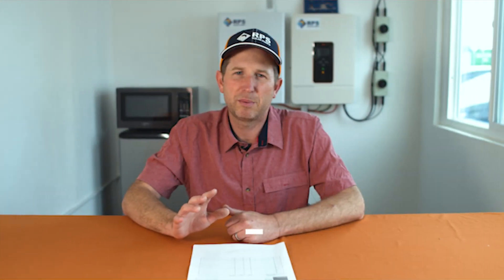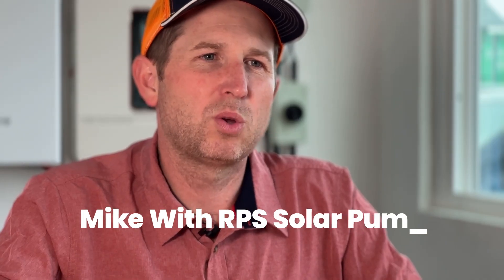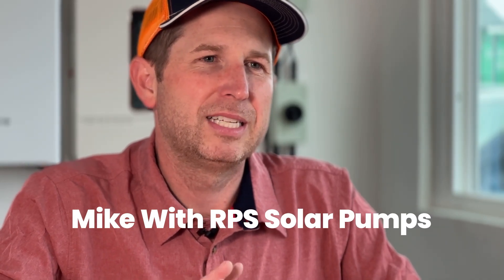How Much Should I Budget For A Solar Pump System? | Q&A With The Solar Pumping Experts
In today's Video mike tackles one of our most common questions: How Much Should I Budget For A Solar Water Pump System?